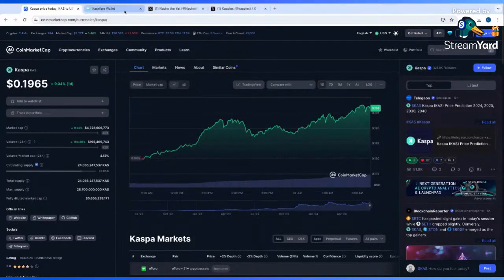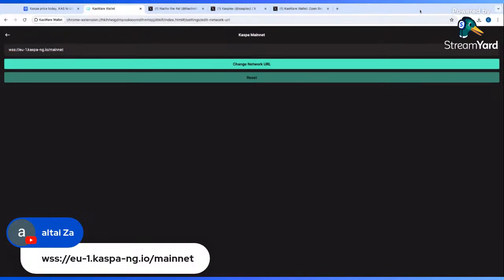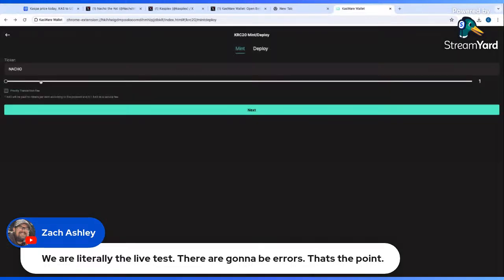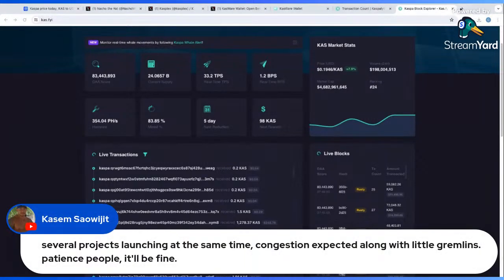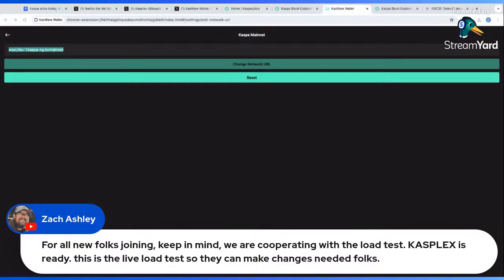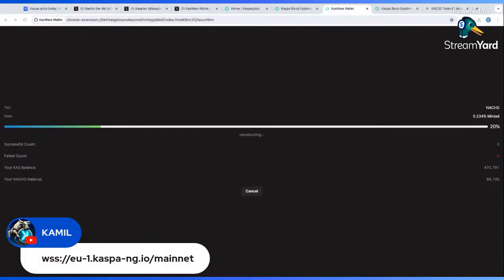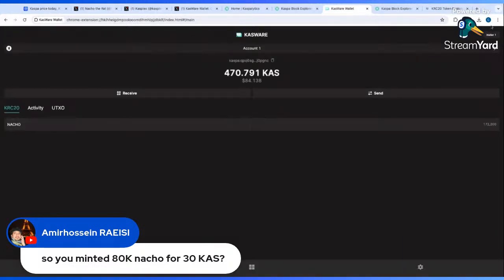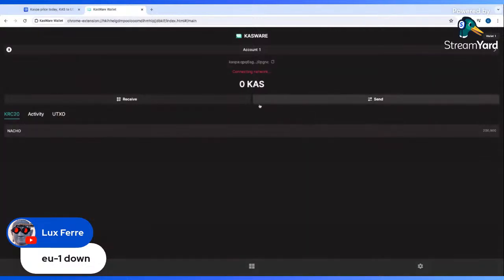KRC-20 MINT TIME! NEW ATH